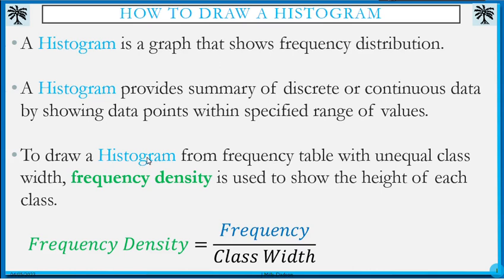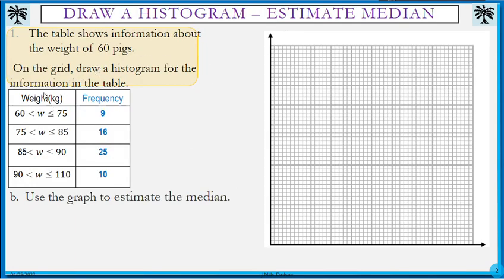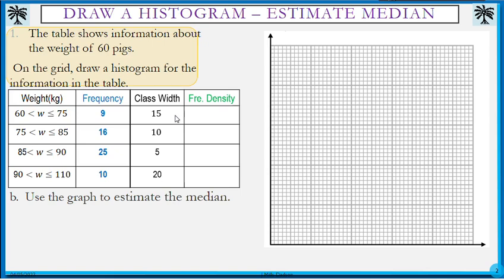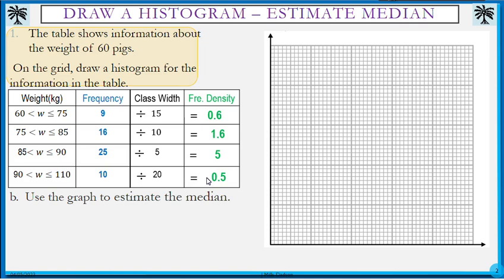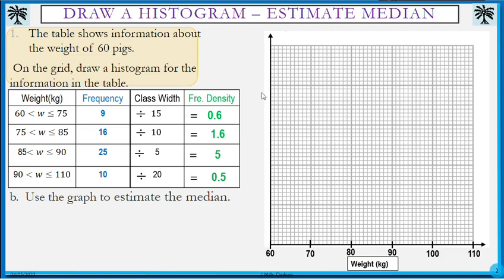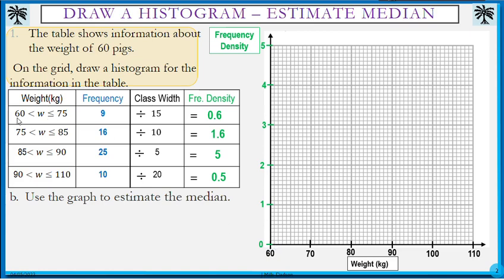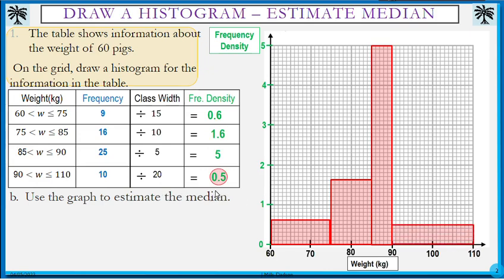Histogram 1 Part 1 Drawing Histogram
Step by Step guide on how to use Frequency Density to draw Histogram